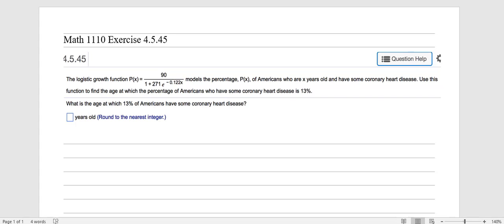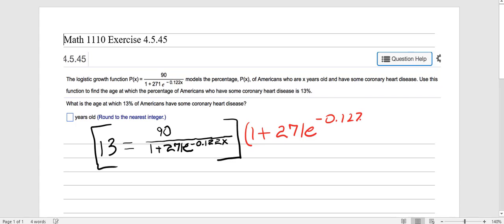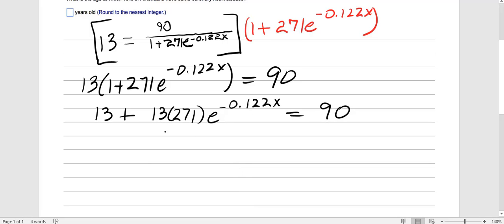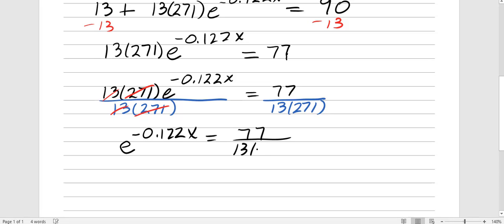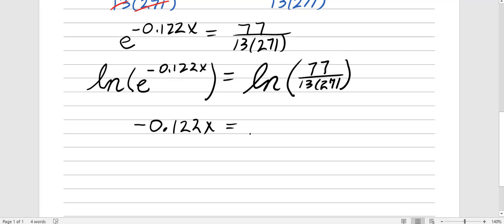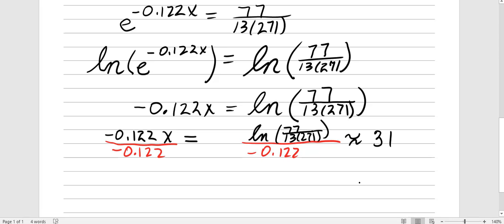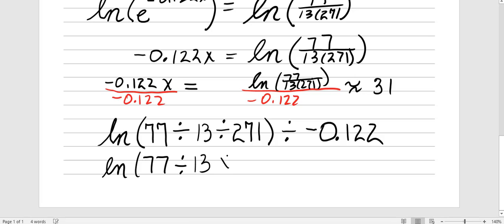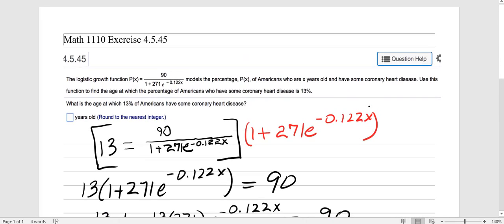Math 1110 Exercise 4 5 45 The Logistic Function